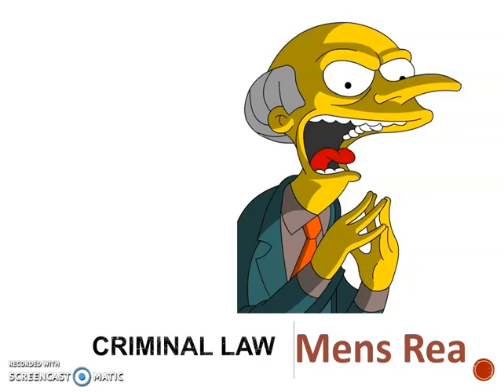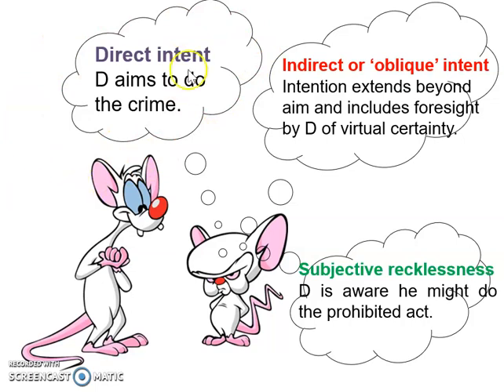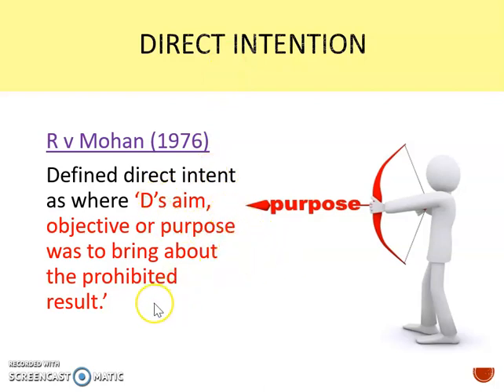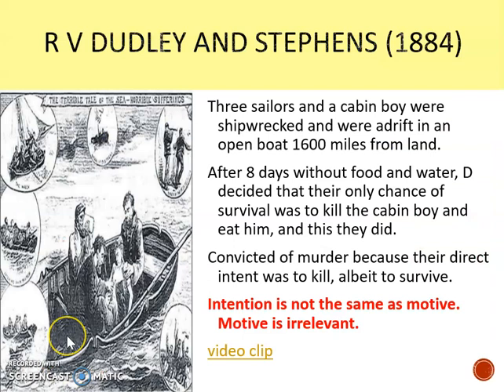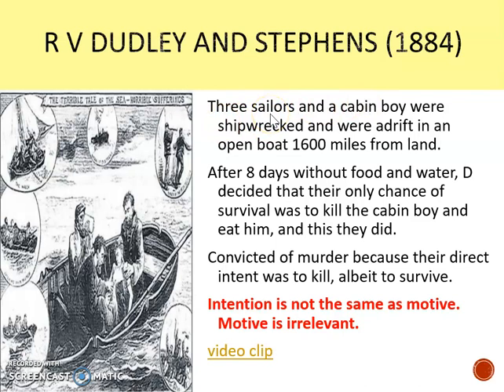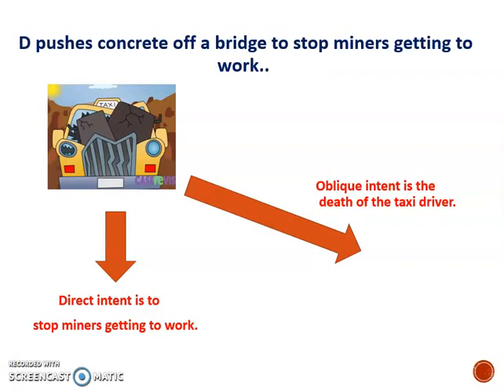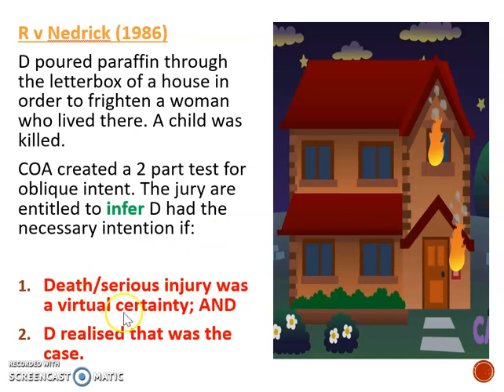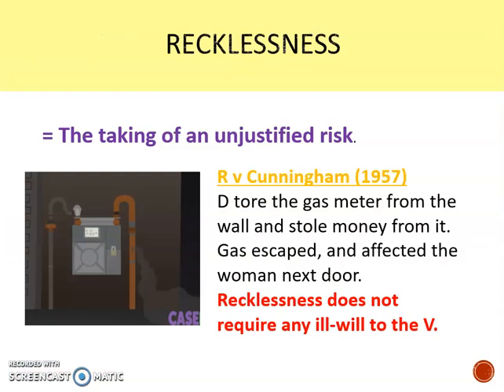Mens rea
Video tutorial on mens rea in criminal law - the mental element of a crime